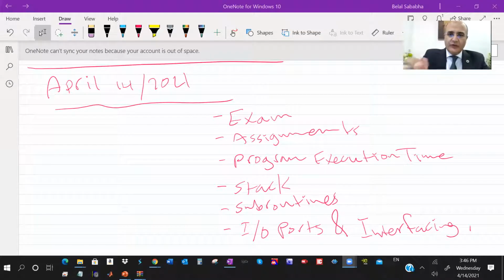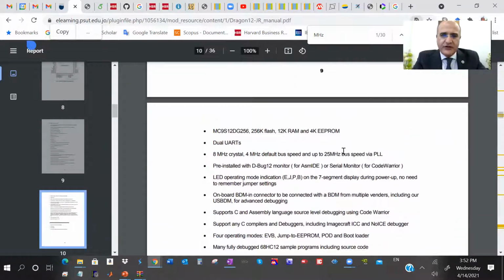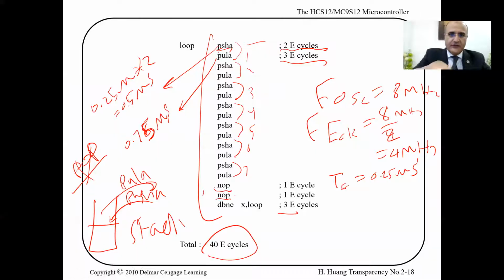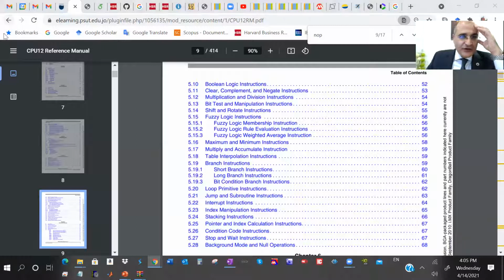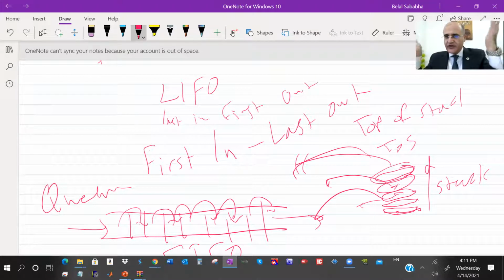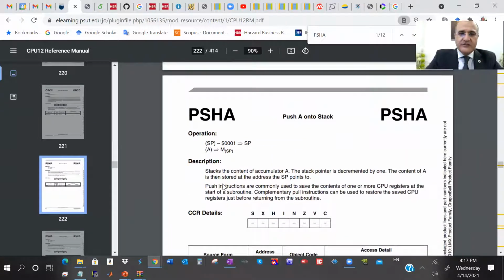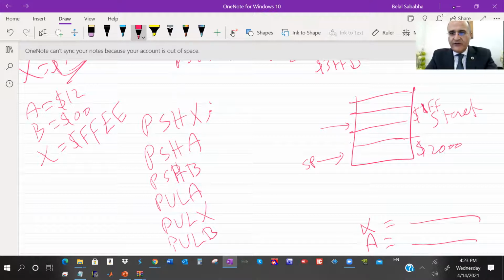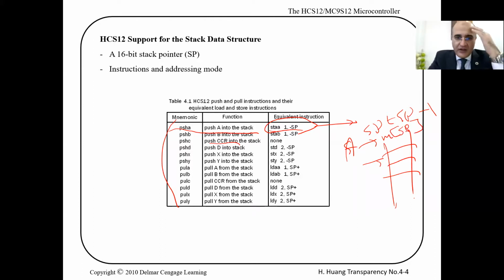April 14, 2021 - HCS12 Program Execution Time, E Clock, Loop-based delays, Stack Memory.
Covered:
HCS12 Program Execution Time, E Clock frequency and timing, Loop-based delays, Stack Data Structure, Accessing the Stack Memory (Push and Pull instructions).